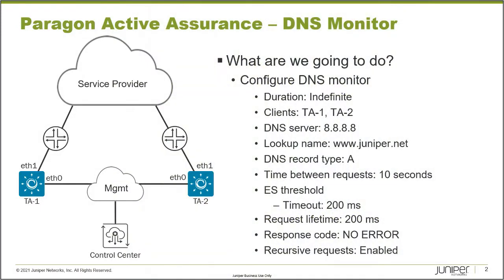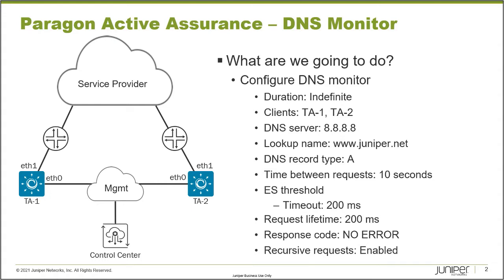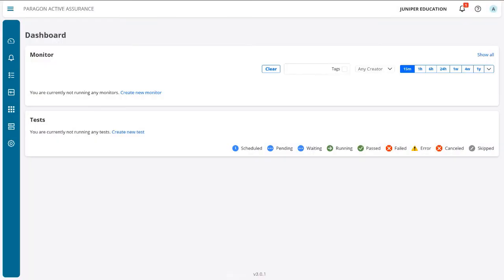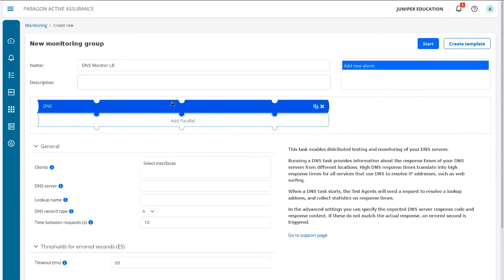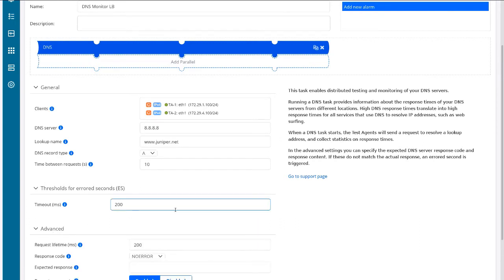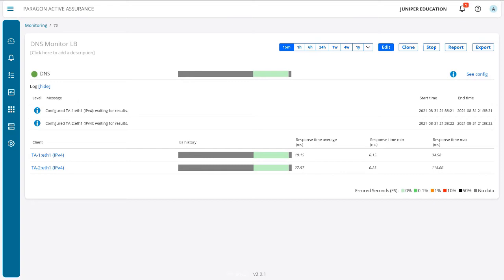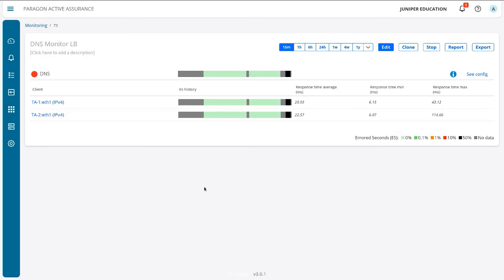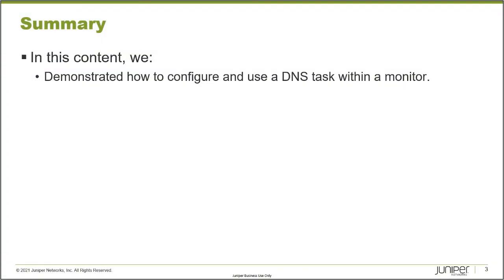Paragon Active Assurance – DNS Monitor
The Paragon Active Assurance – DNS Monitor video covers how to configure the DNS task with a monitor using the Control Center Web interface. This video is most appropriate for users who are new to working with Paragon Active Assurance.
• Presenter: Zach Gibbs / Content Developer
• Relevant to OS Releases: Paragon Active Assurance 3.0.0.15
• Relevant to Juniper Platforms: Paragon Active Assurance

• On-Demand Training: Take a hands-on course…now!